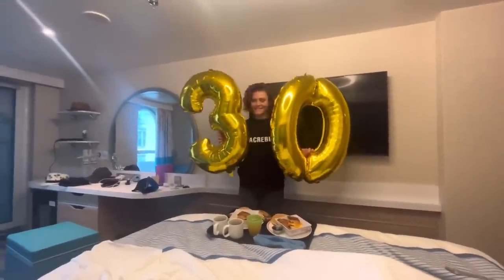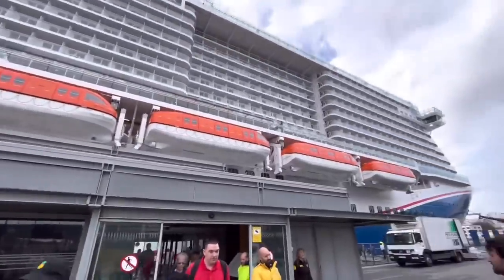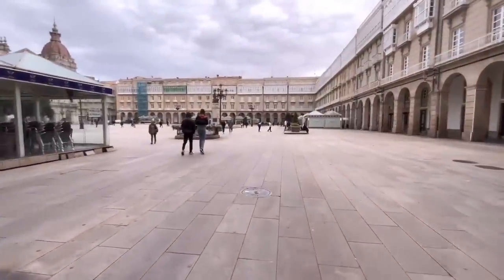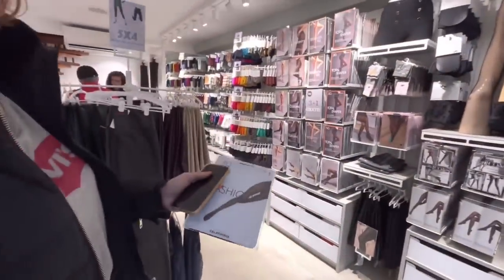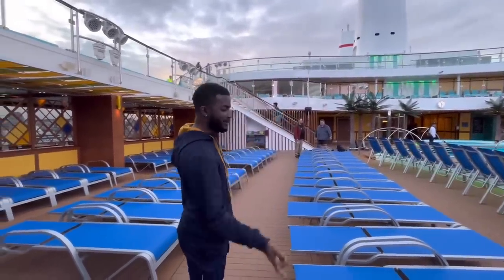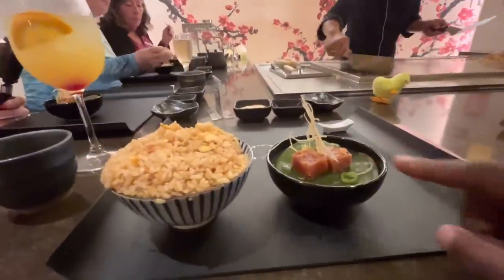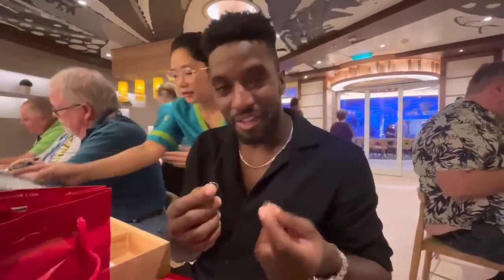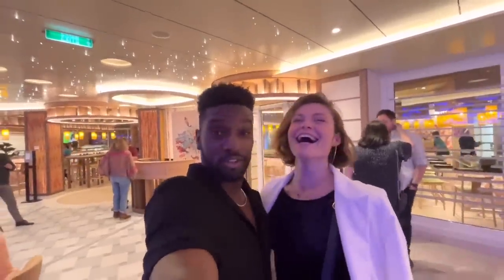Our First Stop With The Brand New Carnival Celebration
CHECK OUT OUR OFFICAL CHANNEL SPONSOR TOURINGPLANS FOR ALL OF YOUR VACATION BOOKING NEEDS HERE!

10 Things I HATED about working on Cruise Ships-

How Much Money Can You Make Working On A Cruise Ship-

What Do Cruise Ship Cabins Look Like For Crew Members-

Congrats to John! For Winning this quarters Virgin Voyages Cruise! He responded within minutes of my post. If you said the Rubber Pirate Duck then you were correct! Thank you again to everyone for competing. Moving forward this post will continue to surface at least once a month!⚓️